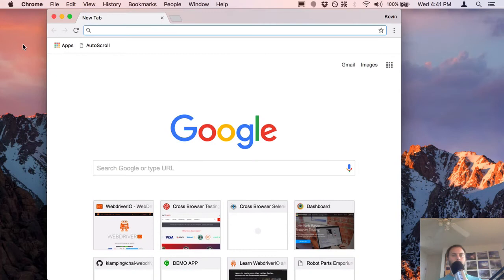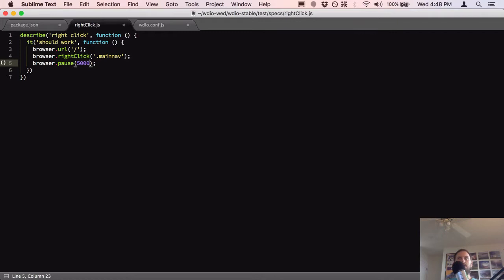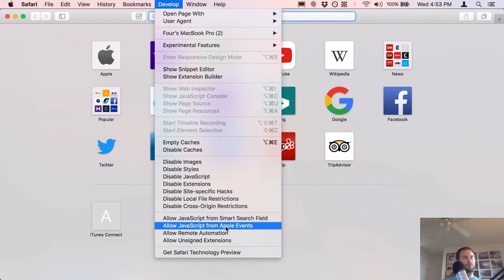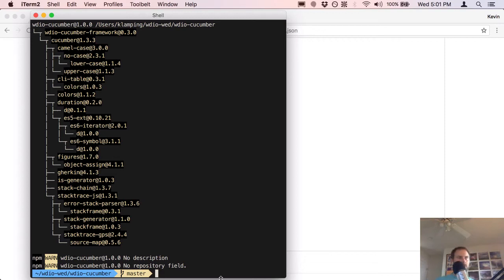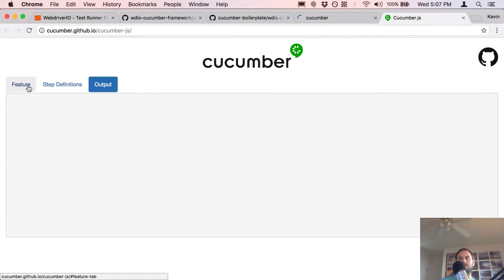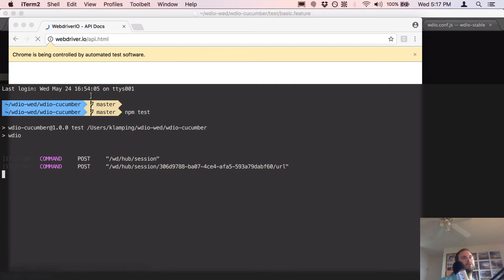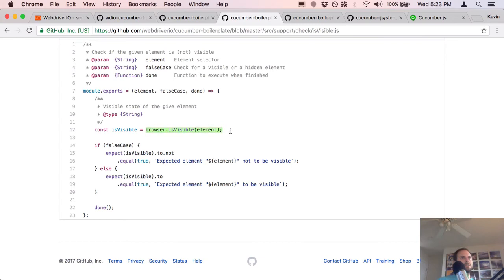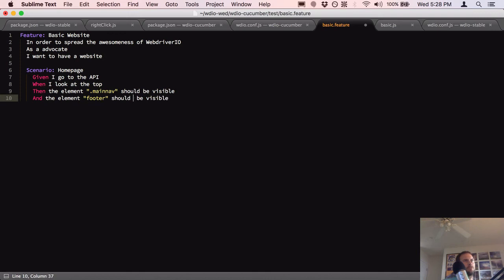Write your own CucumberJS Features and Steps - WebdriverIO Wednesdays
I continue on my adventure in to CucumberJS, this time writing my own features and steps. I also try to answer a viewer question.

Recorded May 24th, 2017
Live Wednesdays at 4:30 Central